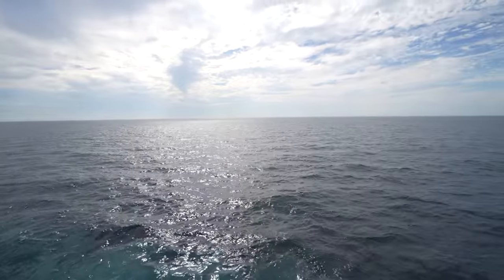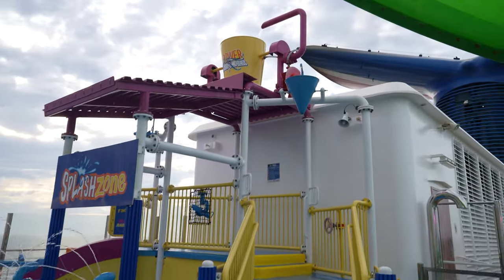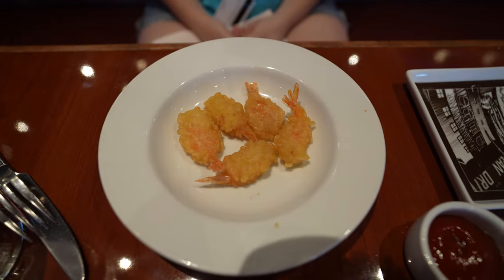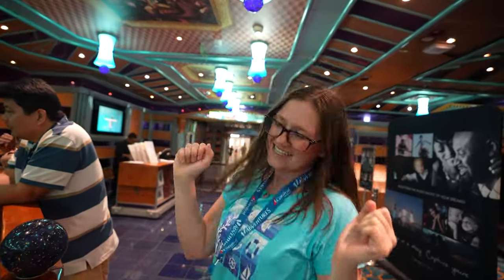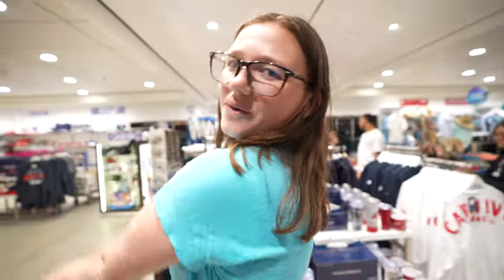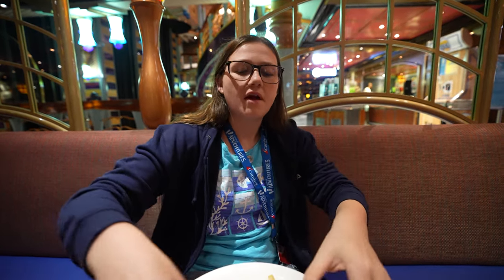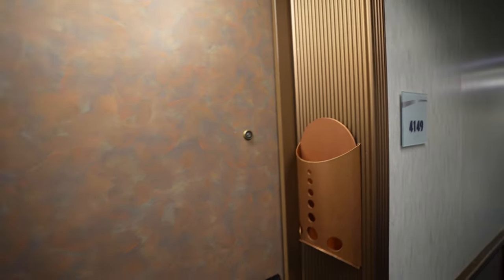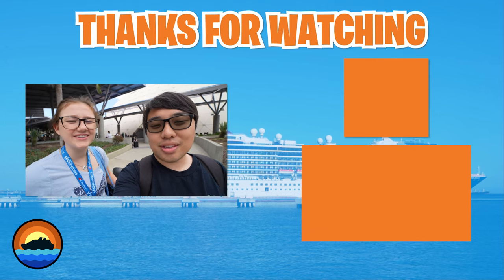Our FUN Day At Sea! Did We Enjoy It? | Carnival Miracle Vlog 4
Was it truly a FUN day at sea? Was there too much partying? Can you truly relax? Join us for our final day aboard Carnival Miracle!

0:00 Good Morning! (Behind The Fun Review)
2:28 Our Late Breakfast That's Actually Lunch
3:21 Losing At Trivia
4:24 Mini Golf With A Twist Ending
6:55 Are The Waterslides For Kids?
10:48 Our Final Dinner
15:08 The World Works Here
22:24 The Final Party
23:38 Last Minute Shopping
25:13 Some Late Night Music
25:49 Our Thoughts On Carnival Miracle
29:53 The Next Morning
32:09 Cya Real Soon!

Cruise Gear We Recommend:
➤Cruise Luggage Tag Holders ~
➤Cruise Power Strip ~
➤Magnetic Hooks ~
➤Retractable Lanyard ~

Our Camera Gear:
➤Camera: Sony A7IV ~
➤Lens: Sony 16-35 ~
➤Mic: D4 Duo ~
➤2nd Camera: Sony A7C ~